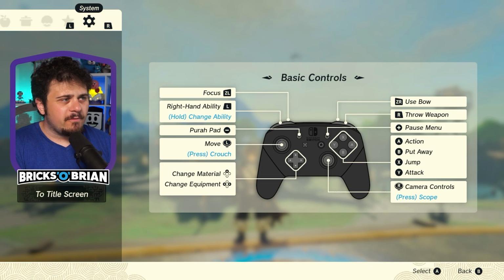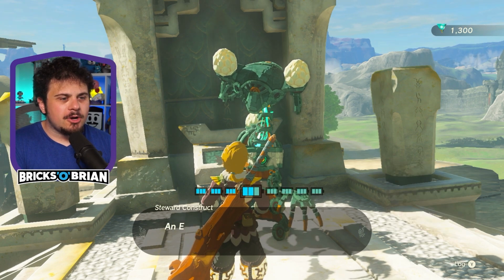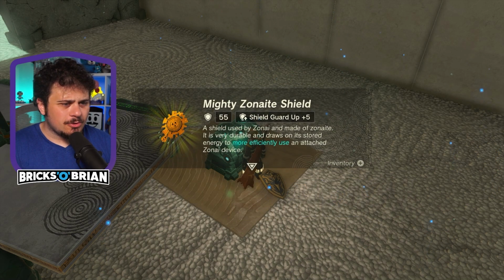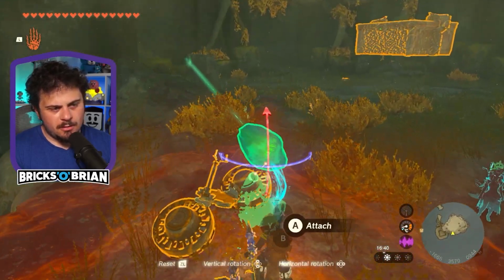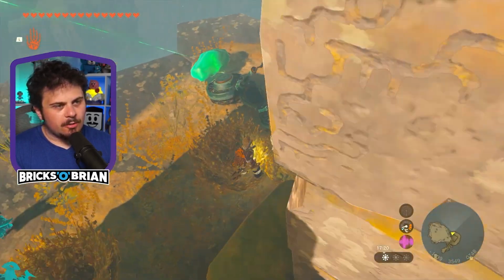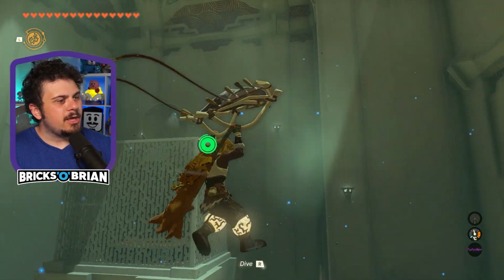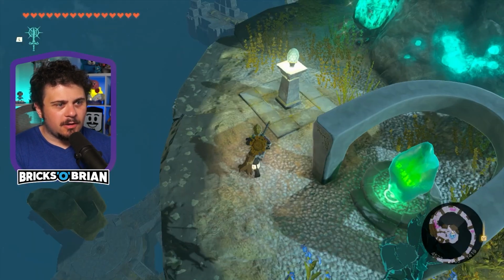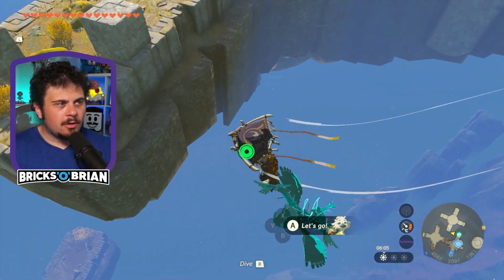Battery Bonanza! | Episode 38 | Tears of the Kingdom with Bricks 'O' Brian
The legends are true, Link, Zelda and Gannondorf are back in Legend of Zelda: Tears of the Kingdom on Nintendo Switch! Join Bricks ‘O’ Brian as he does a 100% family-friendly walkthrough of the game for your enjoyment.

In this sequel to the Legend of Zelda: Breath of the Wild game, you’ll decide your own path through the sprawling landscapes of Hyrule and the mysterious islands floating in the vast skies above. Can you harness the power of Link’s new abilities to fight back against the malevolent forces that threaten the kingdom? Walk along the Zonai side of Hyrule for a brand new journey in the sky!
Send mail to me:
Brian Saviano